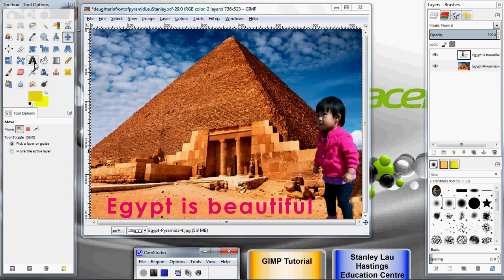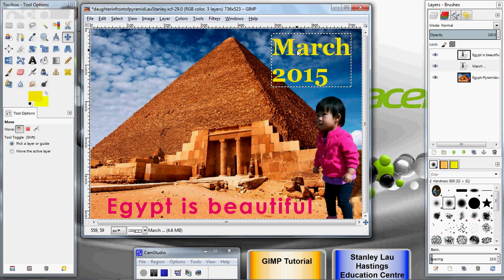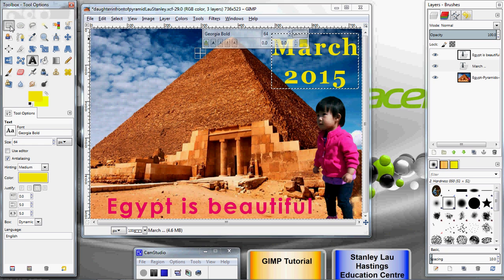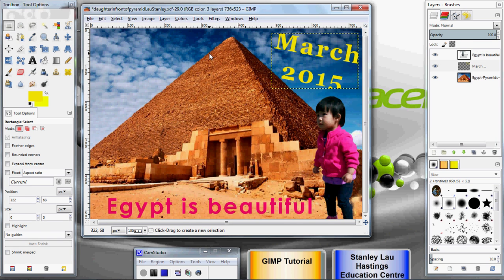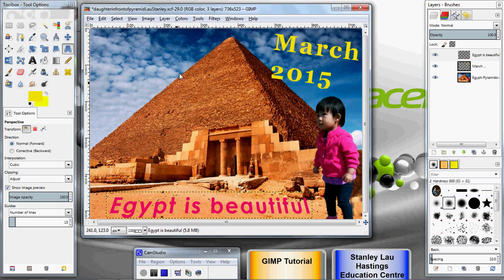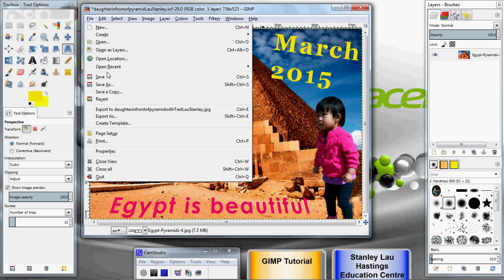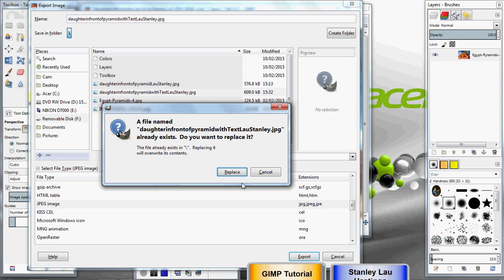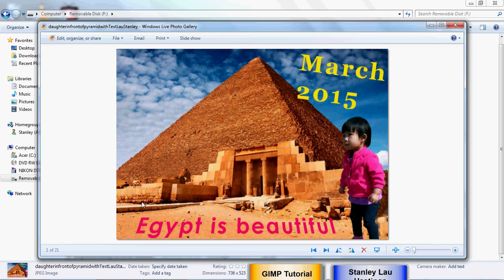GIMP Text Tool Part 3